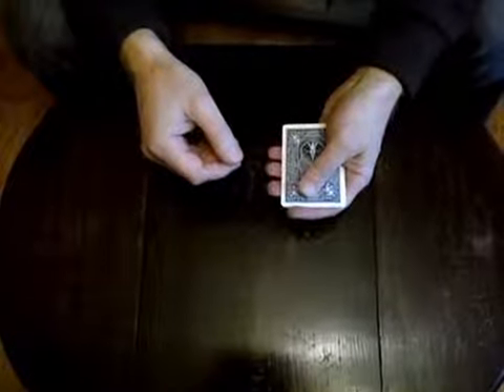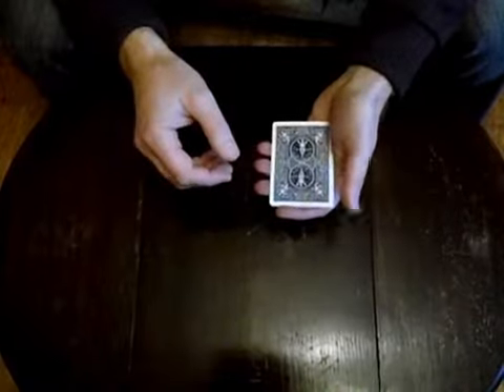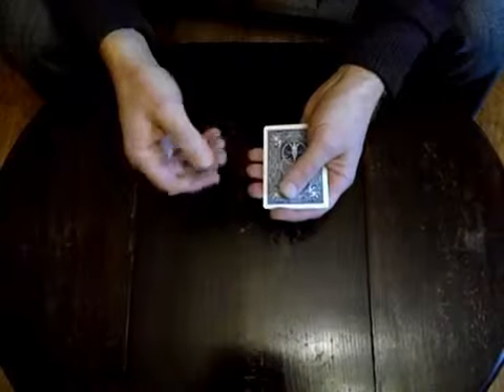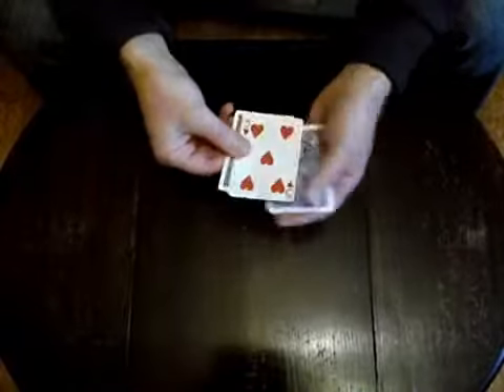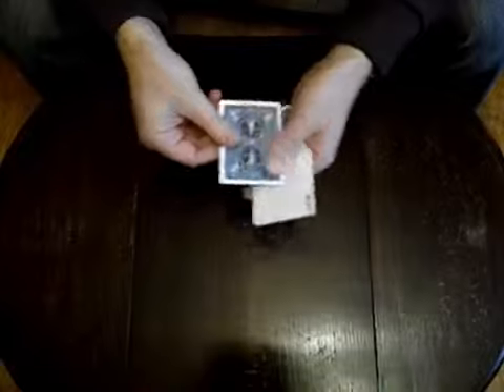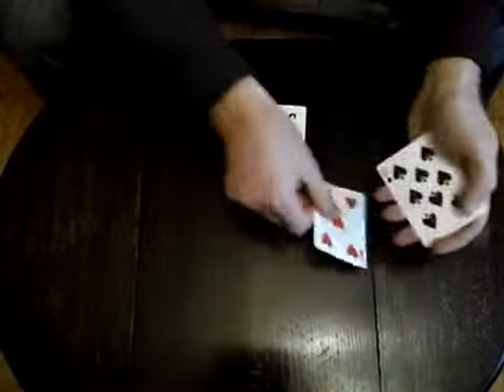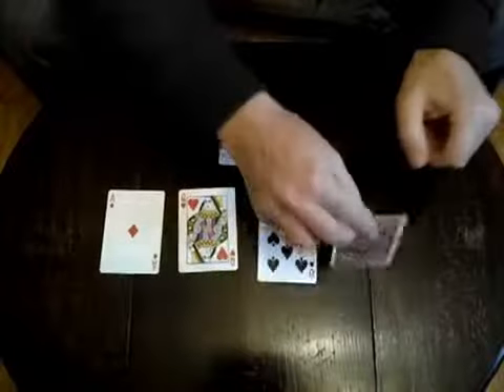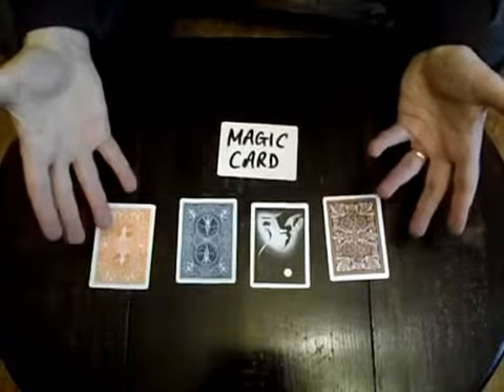OMG! by Paul Gordon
Effect:
Four blue-backed cards magically turn face up, one by one, aided by a 'Magic Card'. Then all (magically) are shown to have different backs!

No Fakes! No extra cards! No switches! No kidding!

A very powerful easy-to-do packet card trick. It ends totally clean (all can be examined). It uses regular card sleights, has a fast rest, can done standing and is very commercial! A killer! ...